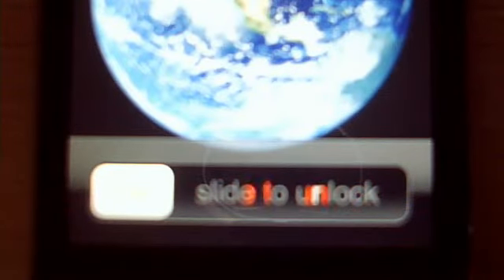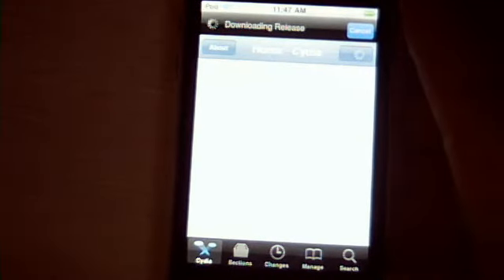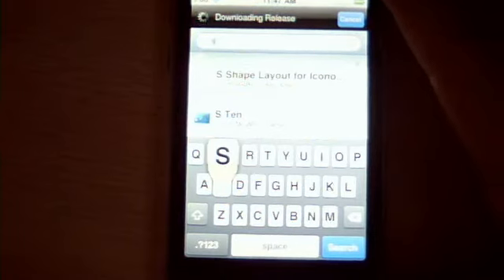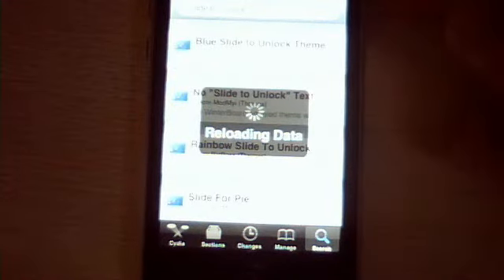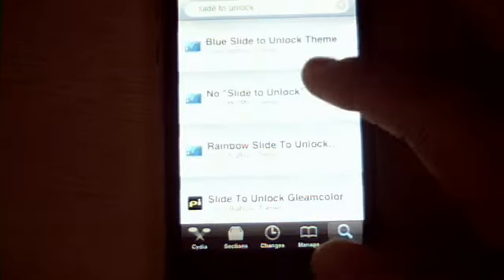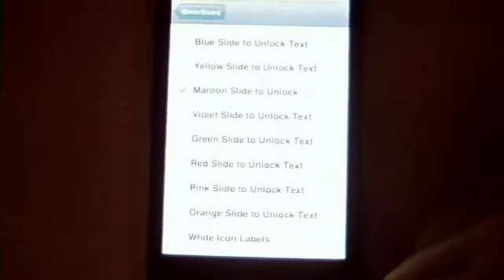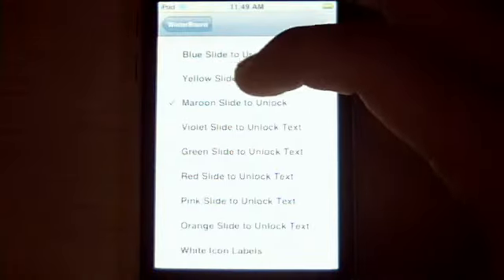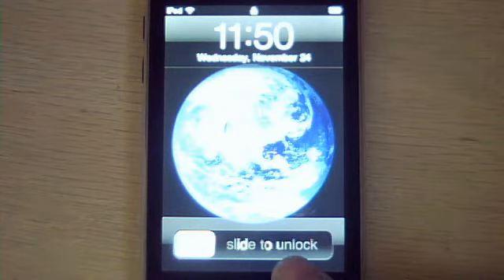How to change the text color on slide to unlock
how to change the color on your slide to unlock text.  You  dont need any extra sources all you need is cydia , winterboard, and exactly what i said to download and your done .I hope you liked the video please comment like and subscribe